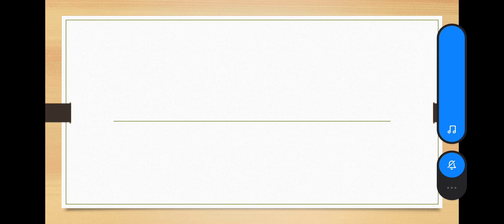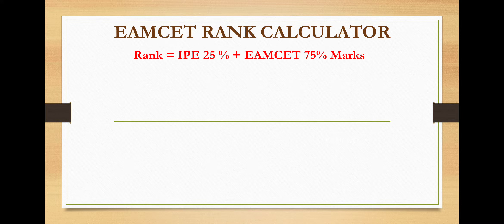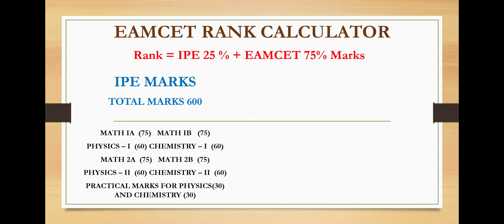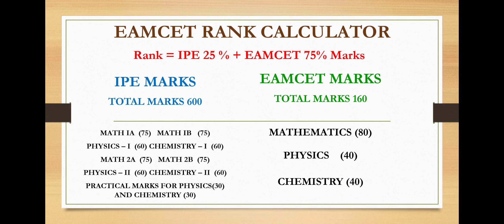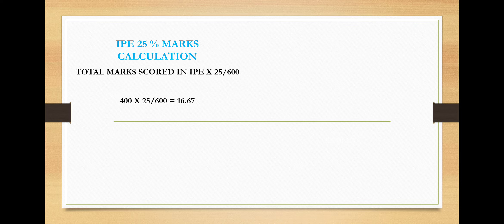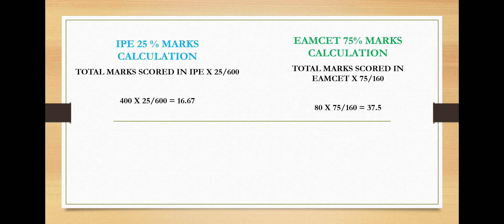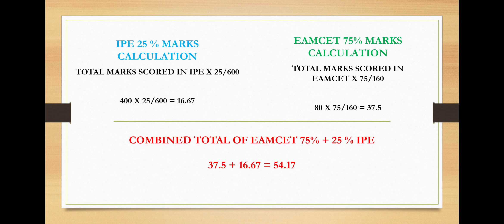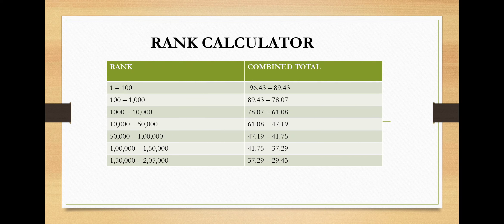EAMCET RANK CALCULATOR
STA Academy
(Strive To Achieve)
If we get 1000 views on this video we will upload a Q & A session for the  random 25 comments from the students in the comments section